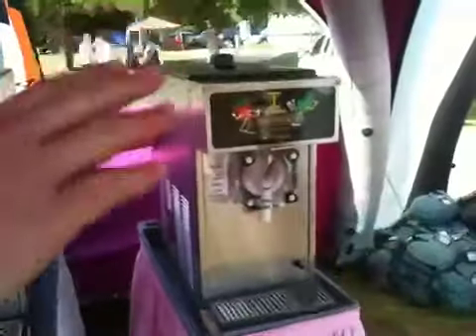Slush problems!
Drawing too many amps. Will we be chilled in time?